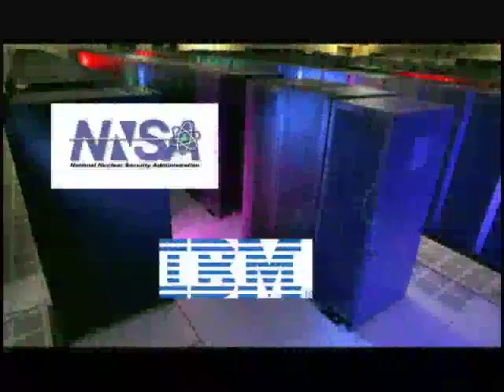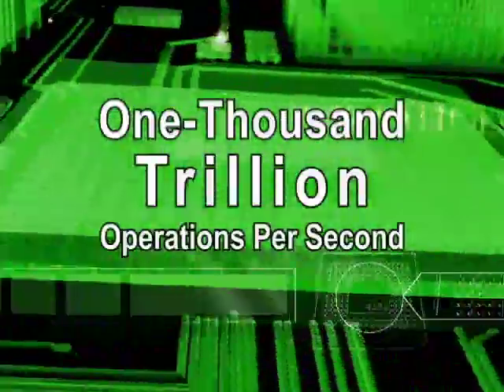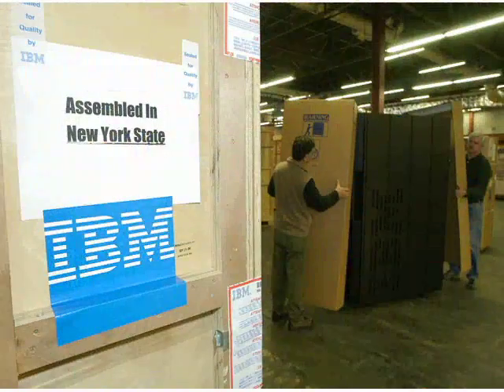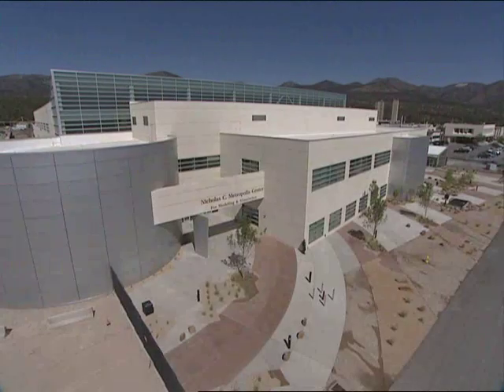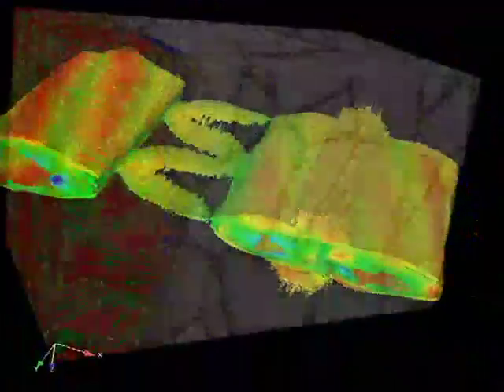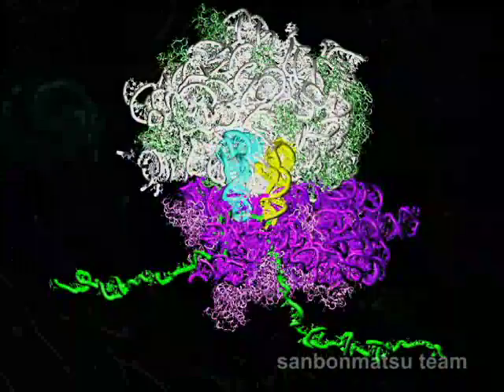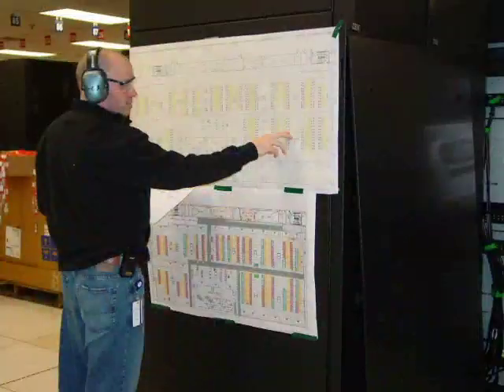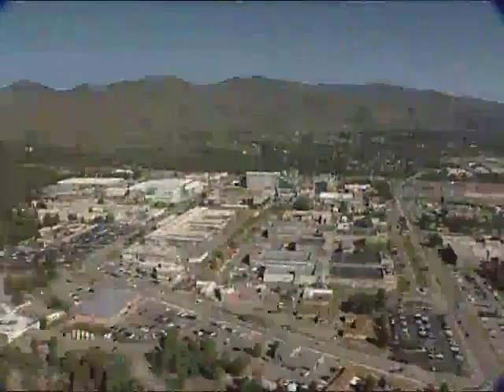Roadrunner Supercomputer Breaks the Petaflop Barrier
At 3:30 a.m. on May 26, 2008, Memorial Day, the  "Roadrunner" supercomputer exceeded a sustained speed of 1 petaflop/s, or 1 million billion calculations per second. The sustained performance makes Roadrunner more than twice as fast as the current number 1 system on the TOP500 list.  The best sustained performance to date is 74.5% efficiency, 1.026 petaflop/s.

"Petaflop/s" is computer jargon—peta signifying the number 1 followed by 15 zeros (sometimes called a quadrillion) and flop/s meaning "double-precision floating point operations per second." Los Alamos held the fastest supercomputer title in 1993 with the Thinking Machines CM-5, and inaugurated the supercomputer era, assisting in the development of the
Cray-1 in 1976.  The Laboratory and IBM go all the way back to the first card-programmable calculators, used at Los Alamos in 1949.  Los Alamos also housed serial number 1 of the IBM 704 in 1956.

The secret to its record-breaking performance is a unique hybrid design. Each compute node in this cluster consists  of two AMD OpteronTM dual-core processors plus four PowerXCell 8iTM processors used as computational accelerators. The accelerators used in Roadrunner are a special IBM-developed variant of the Cell processor used in the Sony PlayStation® 3. The node-attached Cell accelerators are what make Roadrunner different than typical clusters.

The Lab and IBM have been working on Roadrunner since 2006, but collaboration on Cell dates back to 2002. The first phase of the project included delivery of an initial Opteron-only cluster that operates at a speed of 71 teraflop/s. This initial system has been in full production at Los Alamos for almost a year, and Laboratory researchers are using this machine for classified weapons applications.

The full-scale Roadrunner machine operates more than 10 times faster than the current installed system. Phase 2 of the Roadrunner project was completed in October 2007. Two external assessments, one by NNSA headquarters and one by an independent team of high performance computing experts, evaluated the machine's potential use for Laboratory applications, the Laboratory's ability to successfully manage the computing system, IBM's ability to deliver the product, and whether computer programs could be adapted to the new system.

Based on the positive outcome of the assessments, the Laboratory and NNSA decided to pursue the final phase of the Roadrunner project. The powerful cluster of nodes will process information enabling the Laboratory to use Roadrunner for advanced physics and predictive simulations of complex scientific processes. Weapons science applications that can be processed by Roadrunner are applicable to all three of the U.S. Department of Energy weapons laboratories. The machine will also be well equipped to tackle the intricacies of
modeling processes, ranging from the biomolecular to the cosmological.  In addition, Los Alamos intends to purchase additional Roadrunner resources to support open science and technology applications. The full-scale Roadrunner system, named in honor of New Mexico's speedy state bird, broke the performance record at IBM's Poughkeepsie, New York, facility.  The full machine will be moved to Los Alamos beginning in July and housed in the Nicholas Metropolis Center for Modeling and Simulation. The first computing applications are expected to begin running on the machine in January 2009. The cost of all phases of the Roadrunner project is approximately $120 million. More than 200 Laboratory employees have been involved in this effort. For more information about Roadrunner at Los Alamos National Laboratory, see the Roadrunner website at